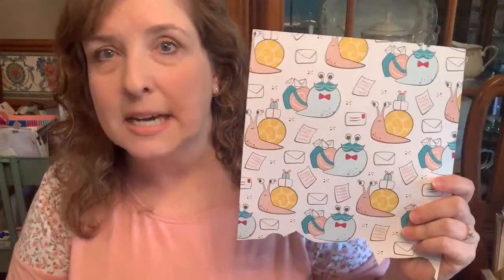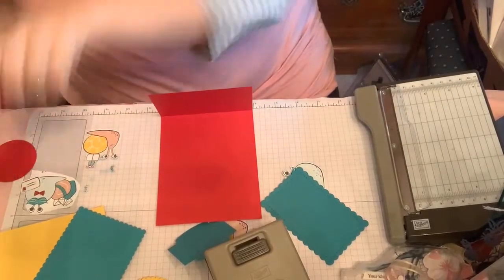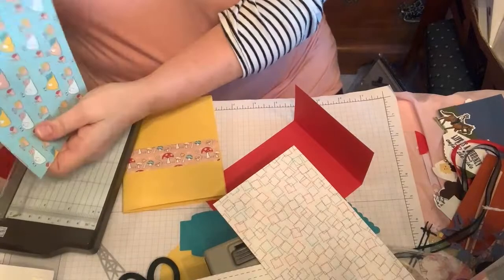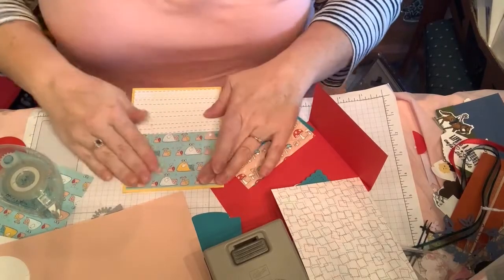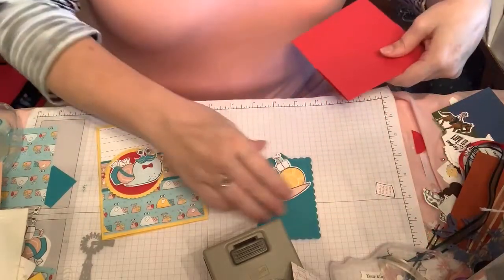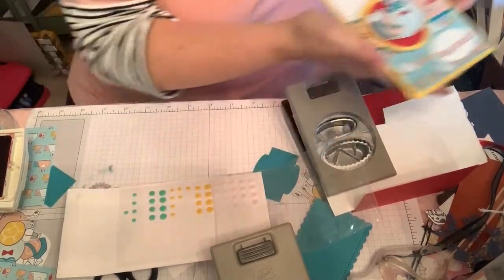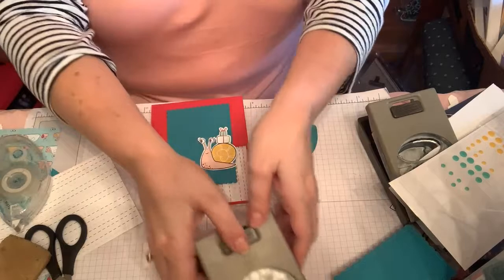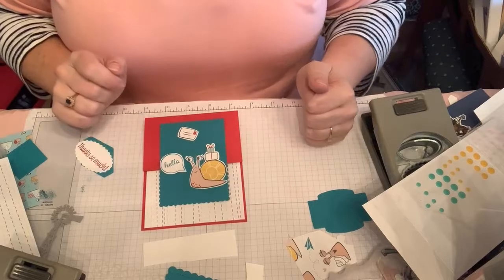Snail Mail Designer Series Paper (only) idea video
(In this Facebook LIVE, mirror flip was not available to use. You'll notice backwards lettering. SO sorry.)

Buy the Snail Mail DSP before it retires. Things are first come, first served starting June 1, 2021. My NEW series provides ideas to use Designer Series Paper without the matching stamps or dies, so check back often for other paper packs!

A video by Stampin' Up! Silver Elite Demonstrator, Rhonda Griffin. Welcome!!